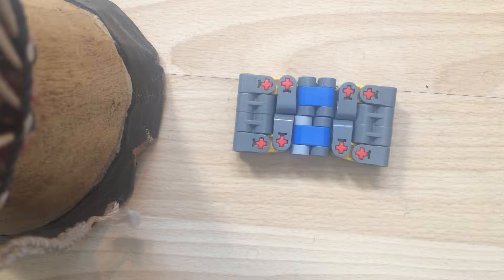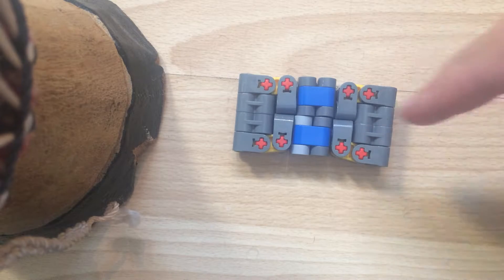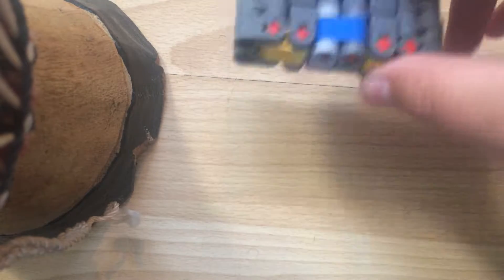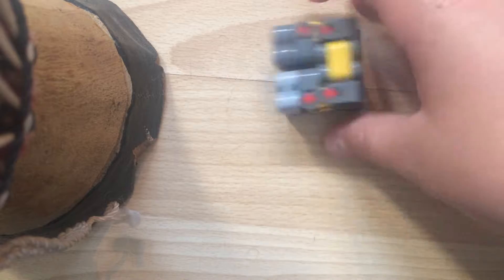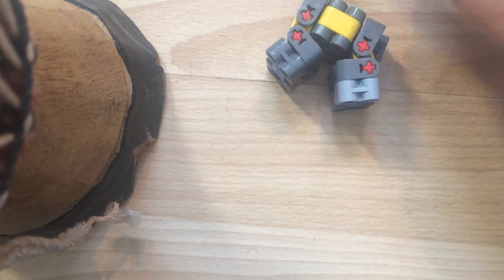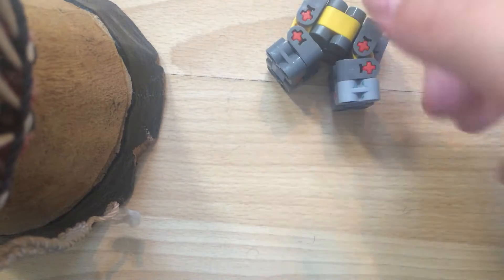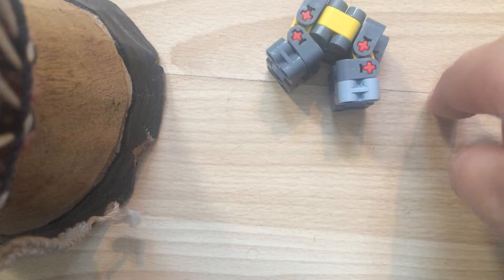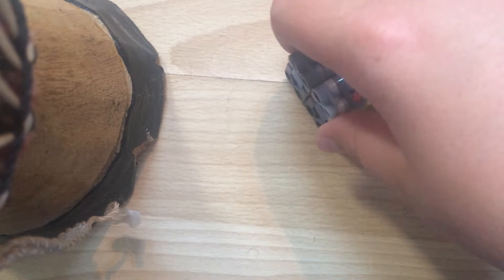New fidget thing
Pikagaming153